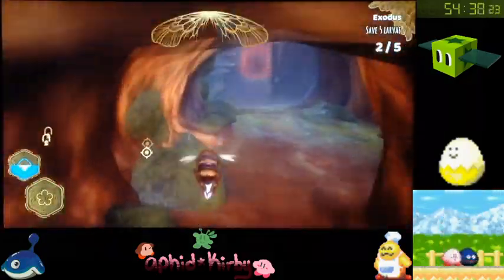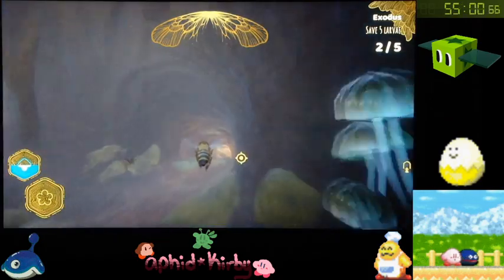Bee Simulator Any% Speedrun [00:59:21]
Had two silly chokes at funny farm and Kyle chase but other than that I'm v happy with this run! I got the final cutscene glitch and got to document it too.